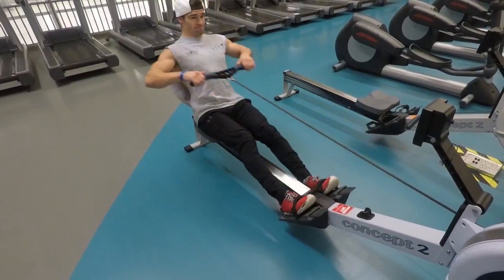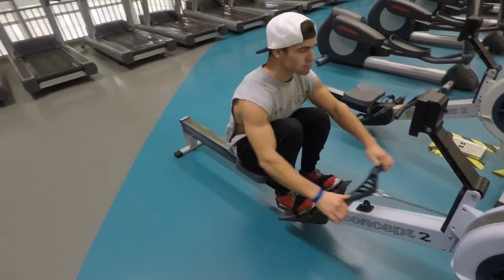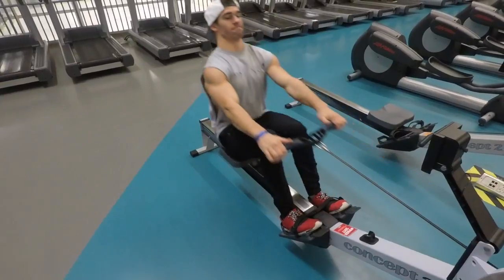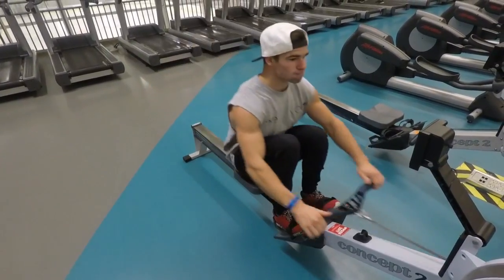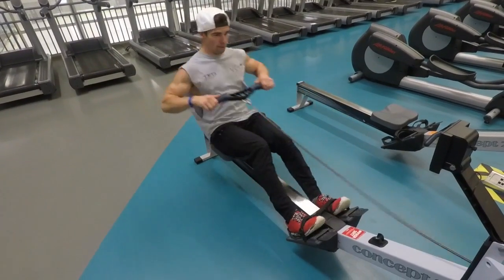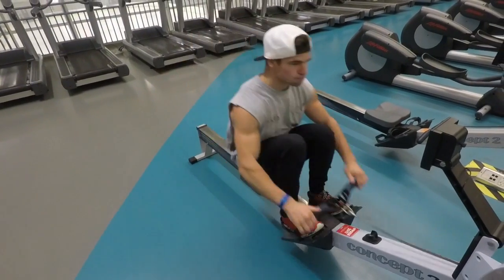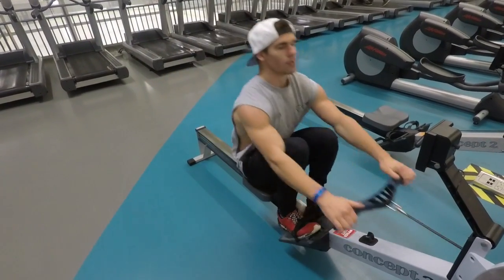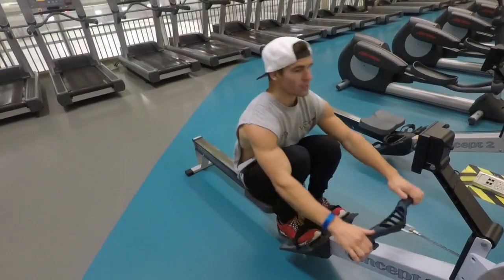Row machine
This video is about Row machine fitness, Health tips, nutritional tips, free workout, athletic training, gym, workouts, workout movements, Free training, How to workout, how to training, lose weight, get healthy fast,